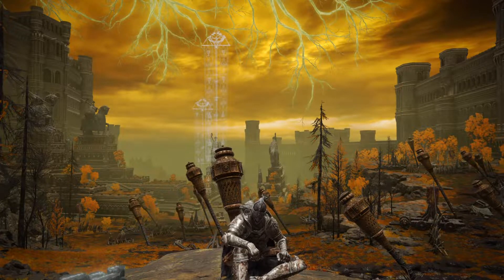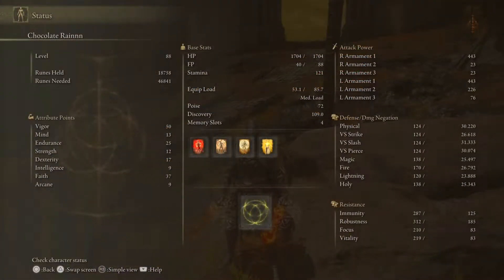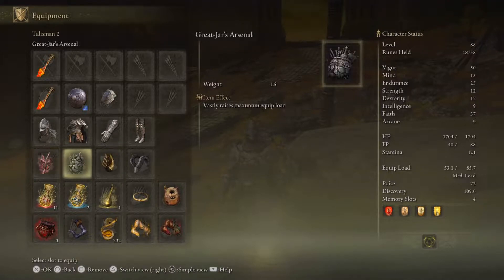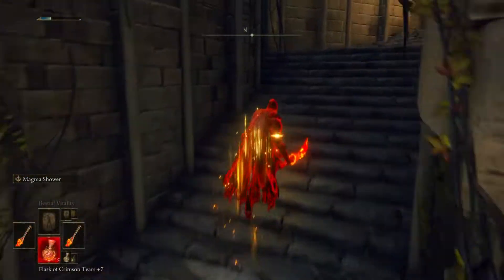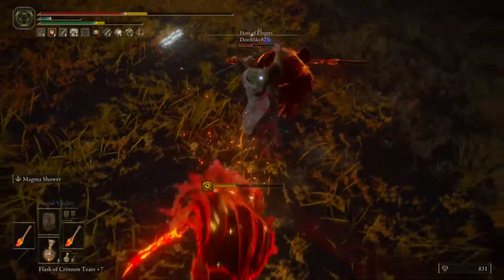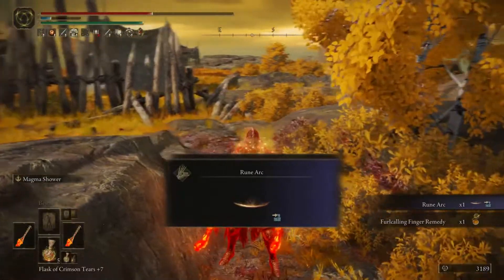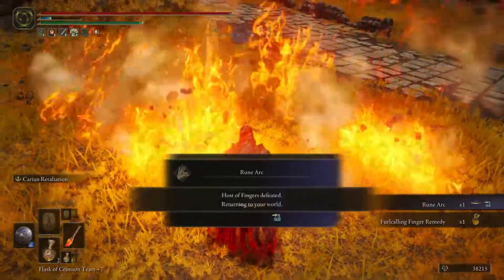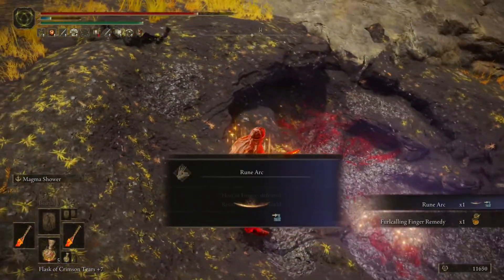Magma Blades | Invader Dojo | Elden Ring PVP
This is the first entry in my Invader Dojo series. In this series, I will take anything in Elden Ring PVP, showcase it, and show/explain how to best use it in invasions. I am an invader of 11 years. I know my way around and I hope I can improve you as a player. This is the Dual Magma Blades episode. The subject of this episode. I hope you enjoy and improve as a player. Let me know what the next Invader Dojo should be about. Visit r/badredman on Reddit to discuss all things PVP in all FromSoftware games.